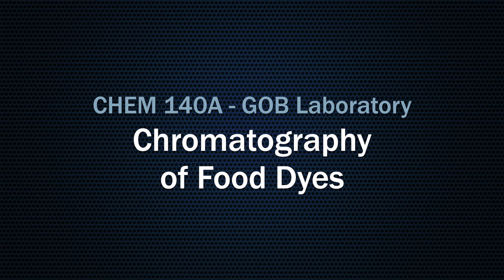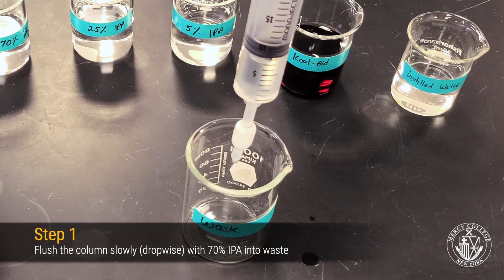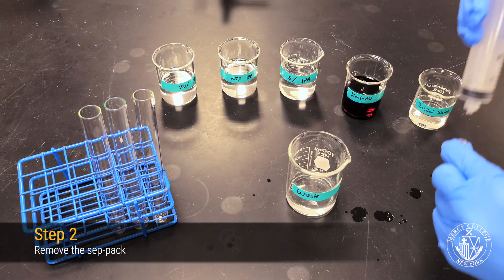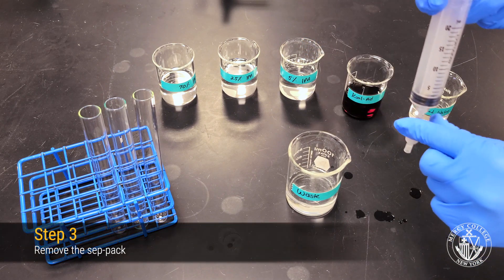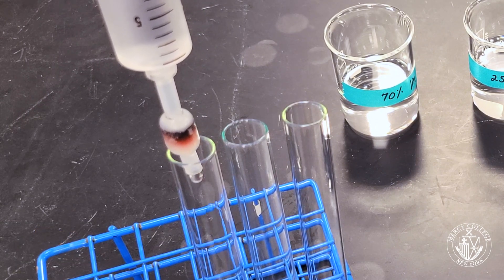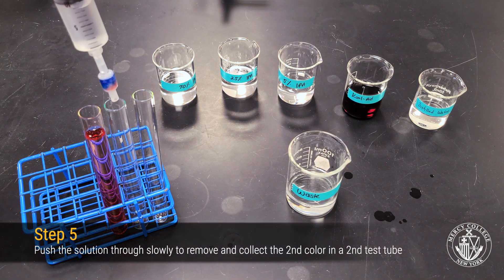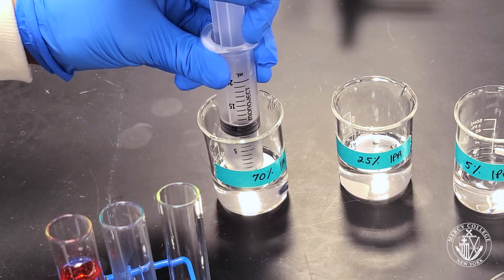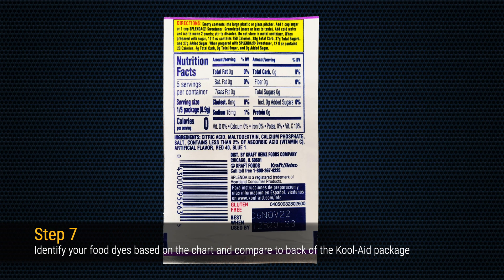GOB Lab: Chromatography of Food Dyes - Part B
General, Organic, and Biochemistry Laboratory
- Part A: Paper Chromatography of Food Dyes
- Part B: Column Chromatography of Kool-Aid